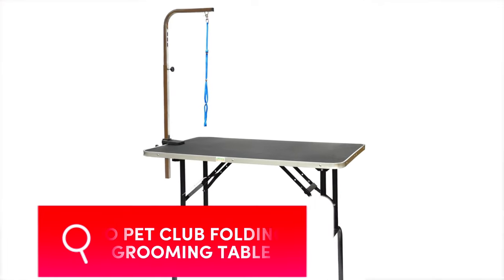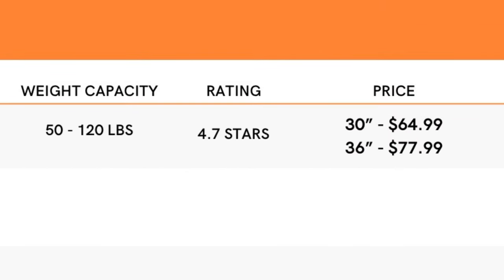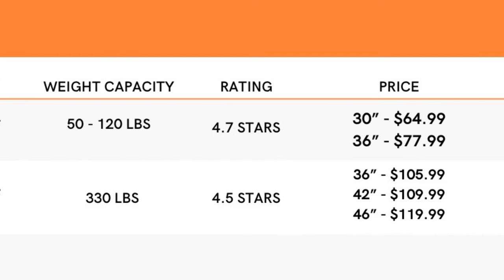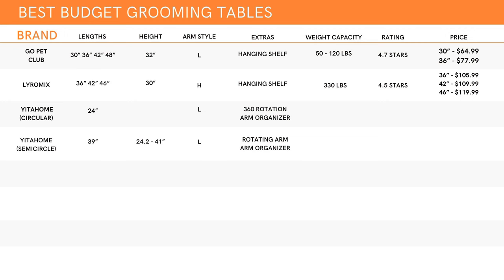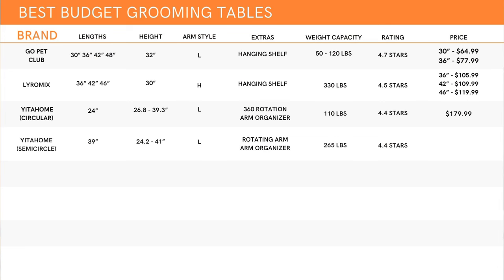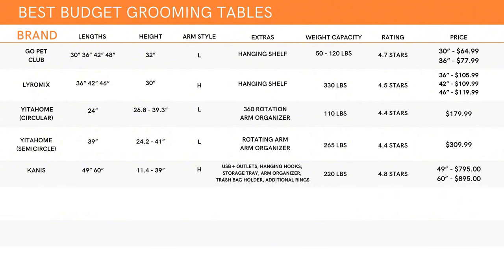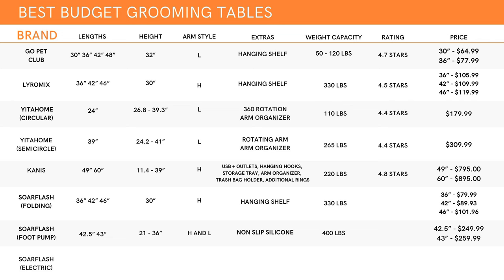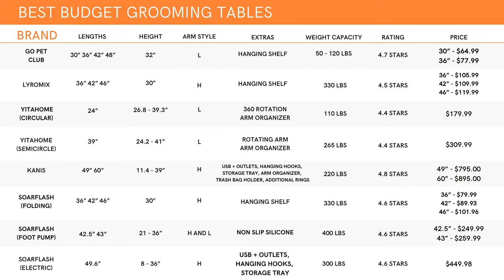Groom Like a Pro for LESS – Top Budget Grooming Tables on Amazon!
Discover the best budget grooming tables on Amazon! Groom like a pro without breaking the bank!

🚨Grooming Tables Mentioned👉🏻

Go Pet Club Folding Grooming Table ➡️

Lyromix Adjustable Grooming Table With Storage ➡️

Yitahome Circular Electric Groming Table ➡️

Kanis Electric Grooming Table ➡️

SoarFlash Electric Grooming Table ➡️

*Other Recommended Tools:*